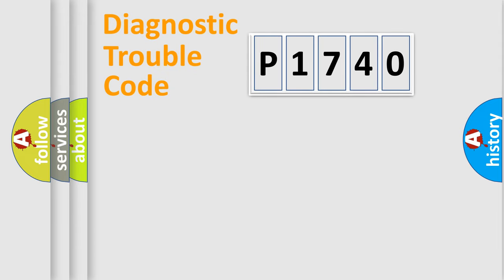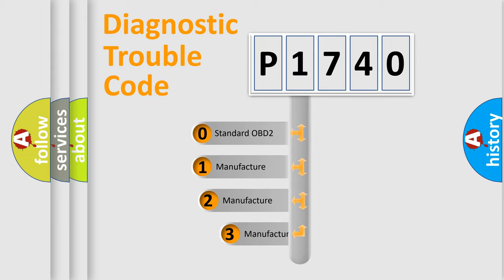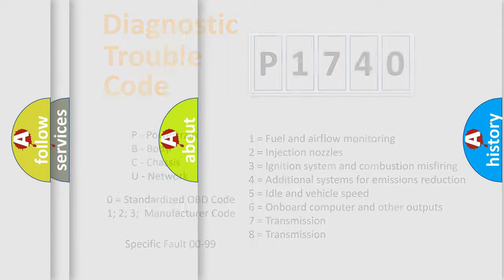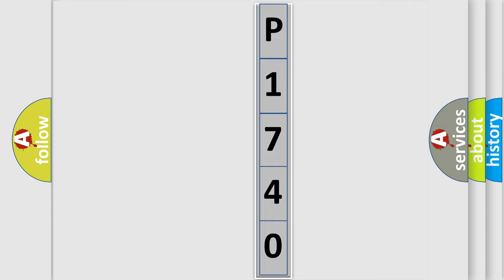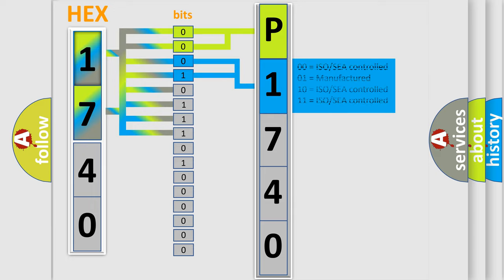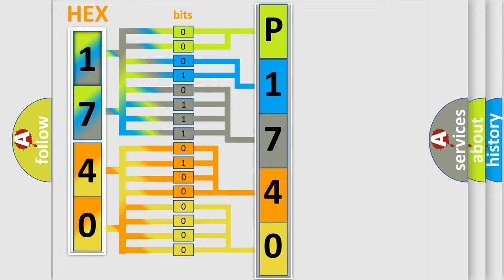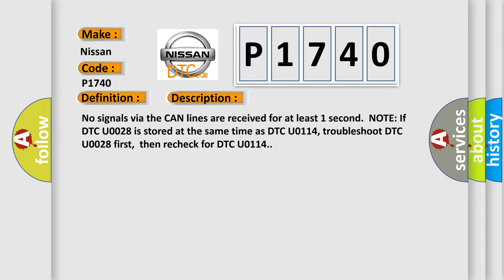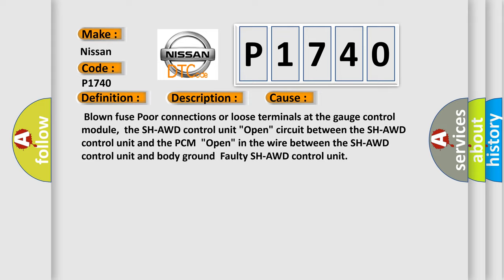DTC Nissan P1740 Short Explanation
Contents:
0:21 Basic DTC analysis according to OBD2 protocol standard.
1:48 Insight into programming
2:58 A diagnostically understandable description of the Diagnostic Trouble Code
3:05 Basic error definition

Make:
Nissan
Code:
P1740
Definition:
F-CAN Malfunction (PCM-SH-AWD Control Unit)
Description:
No signals via the CAN lines are received for at least 1 second.NOTE: If DTC U0028 is stored at the same time as DTC U0114, troubleshoot DTC U0028 first,then recheck for DTC U0114.
Cause:
 Blown fuse Poor connections or loose terminals at the gauge control module,the SH-AWD control unit "Open" circuit between the SH-AWD control unit and the PCM"Open" in the wire between the SH-AWD control unit and body groundFaulty SH-AWD control unit